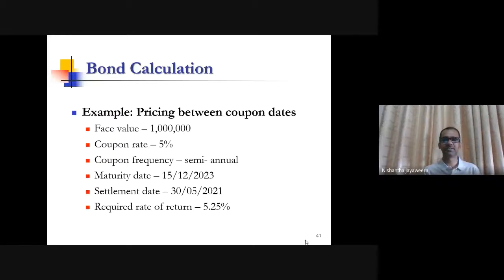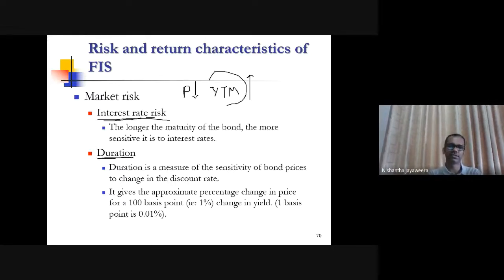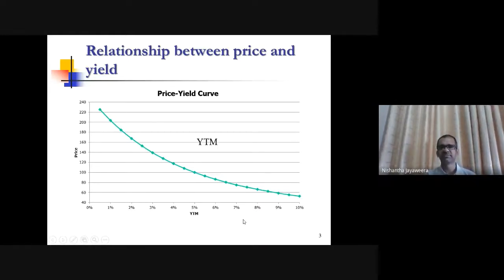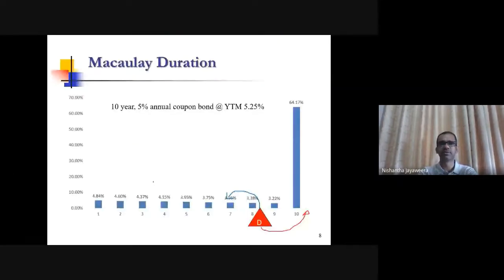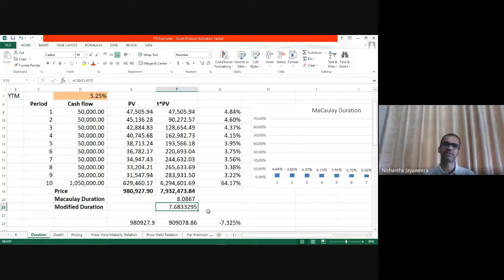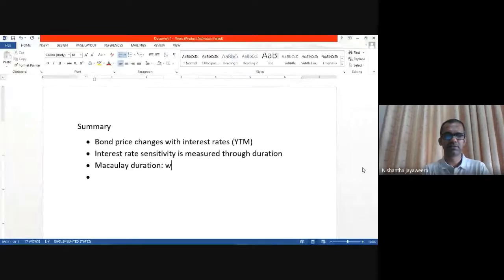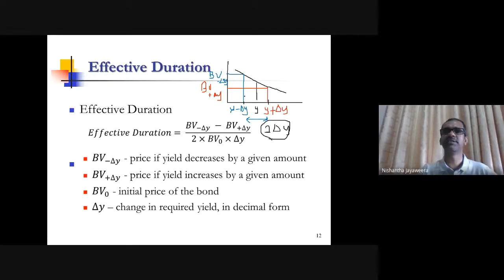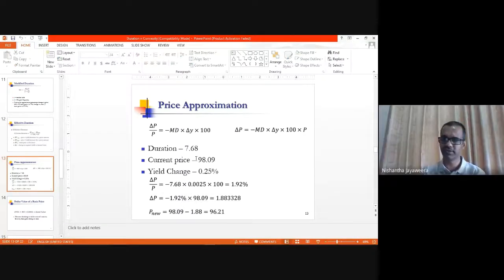DTRM 21 20 06 2021